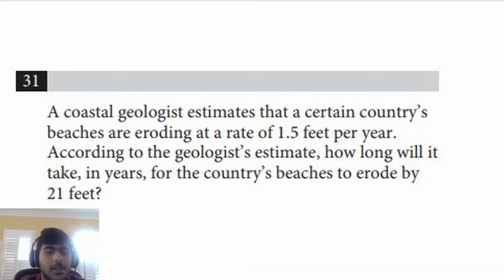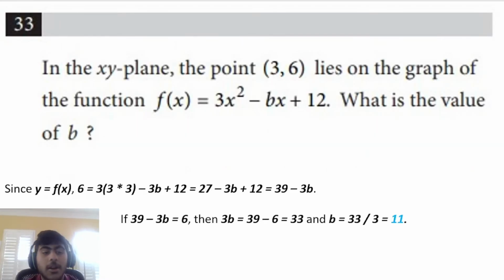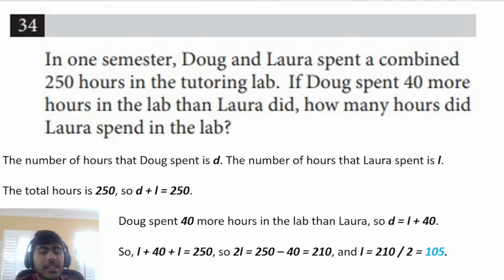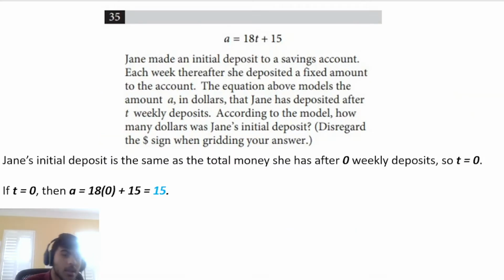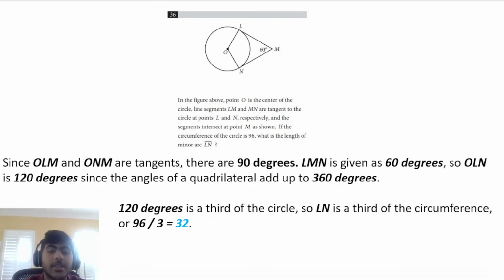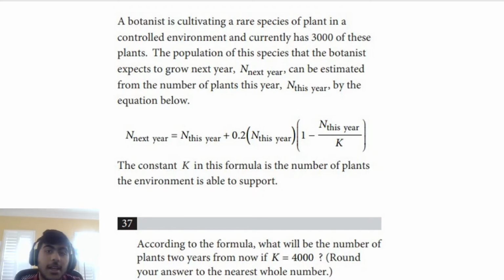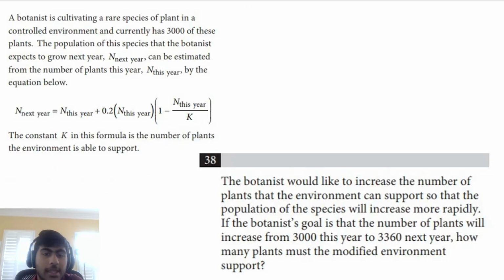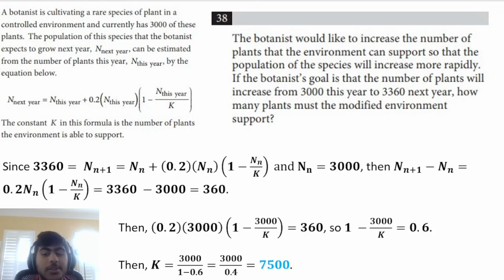SAT Practice Test 2 - Math Calculator Section - Questions 31 to 38 (S1, E7)